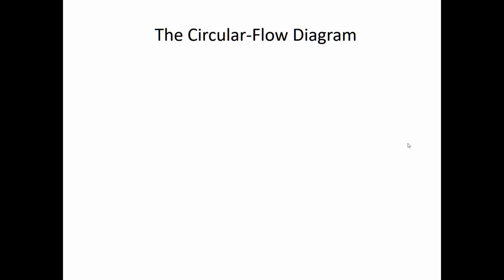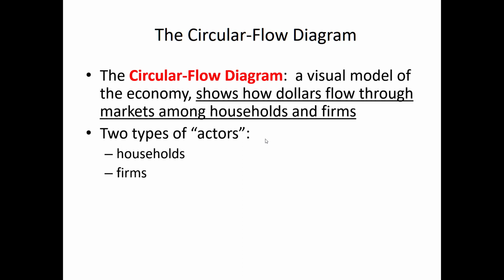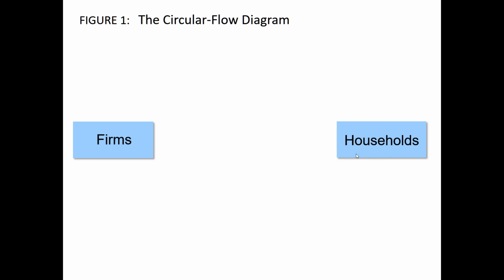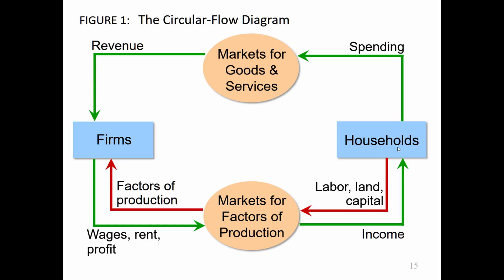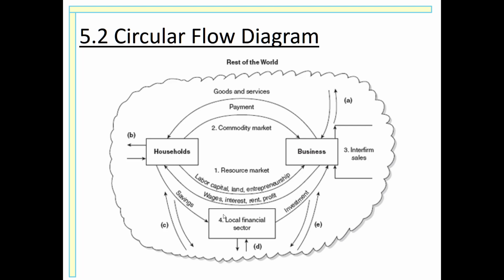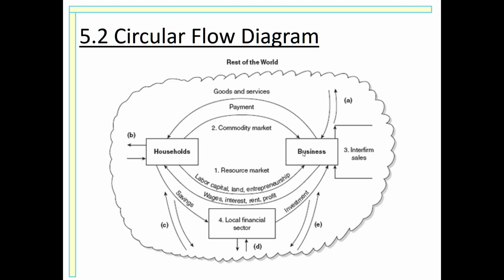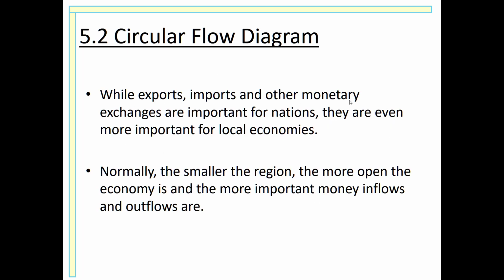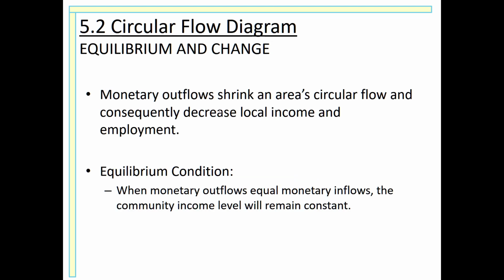Chapter 5.2.1 -5.2.2